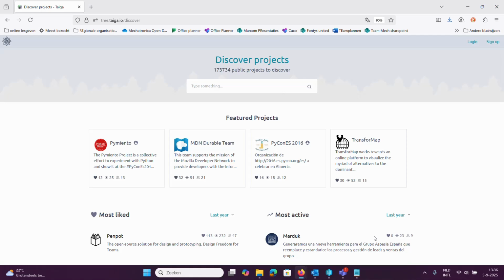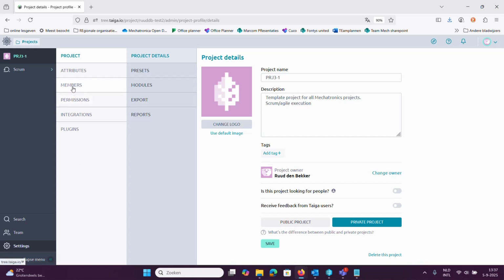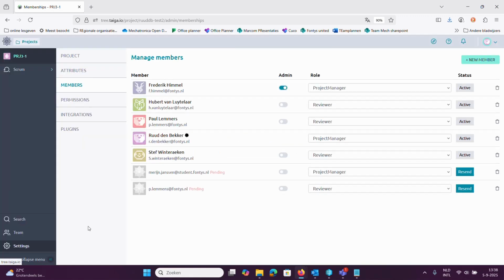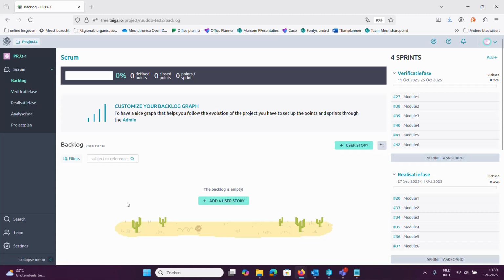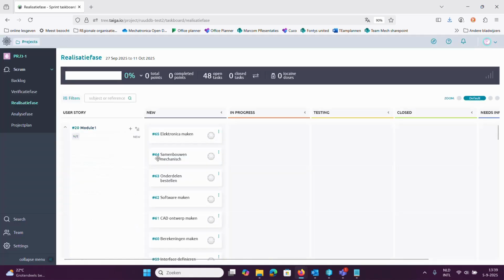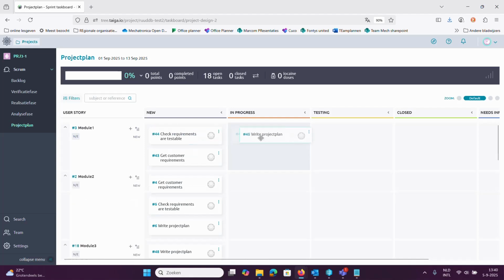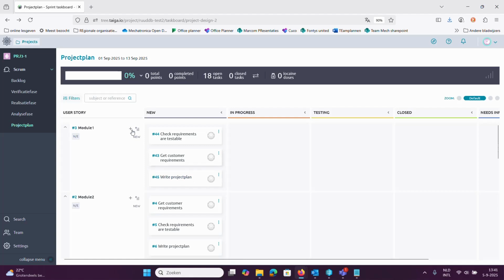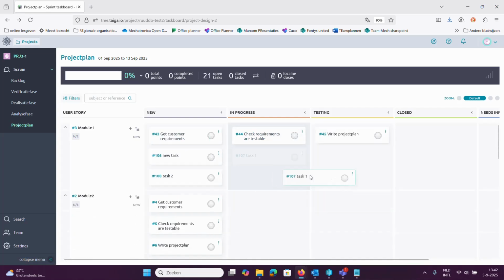Taiga instructions for students being Project Managers in PRJ1 - PRJ3